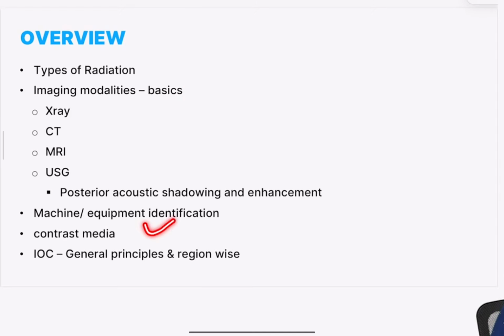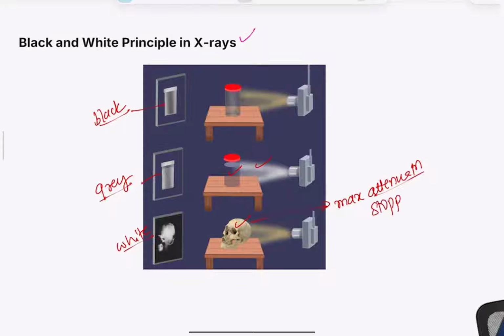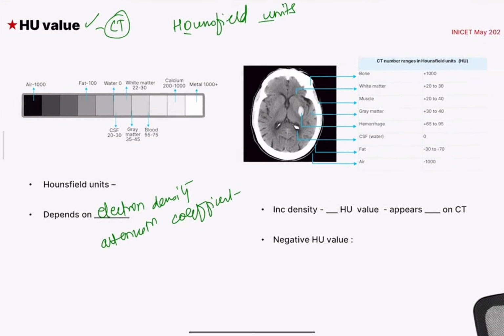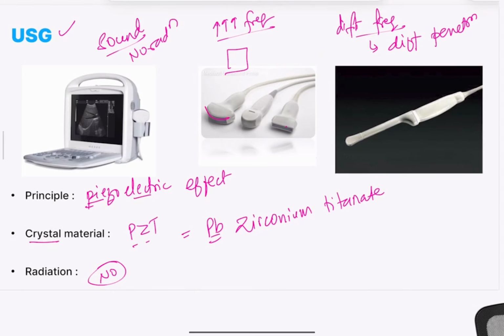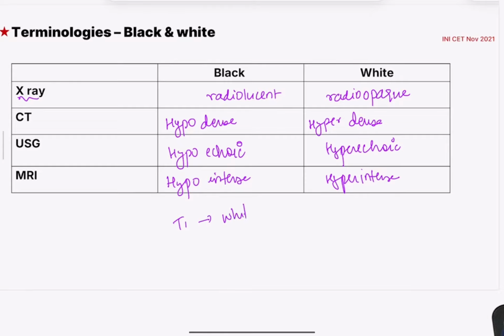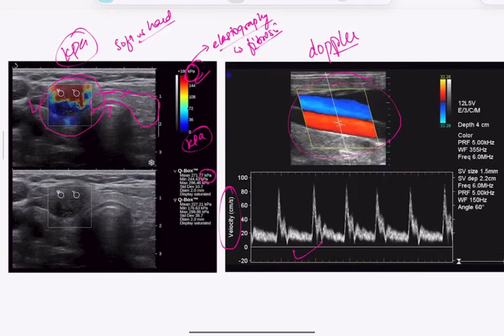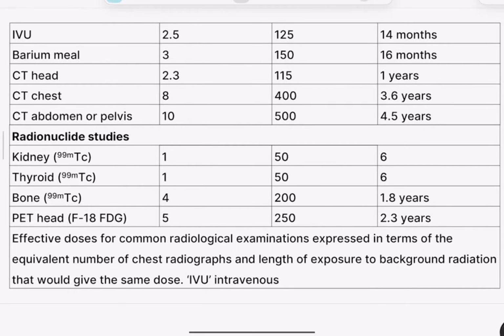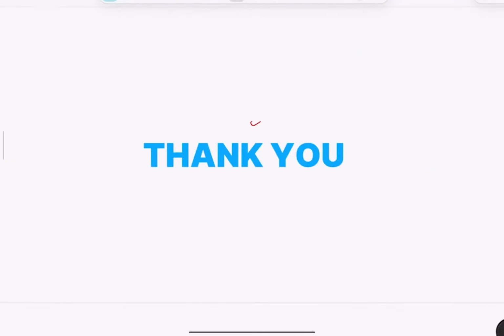RADIOLOGY PART 1